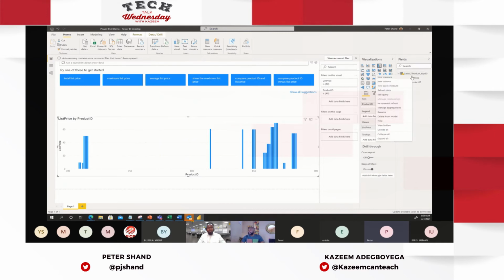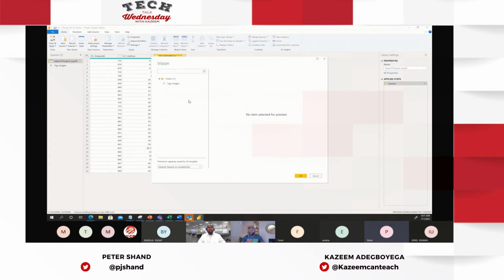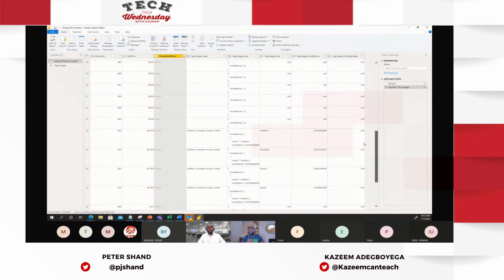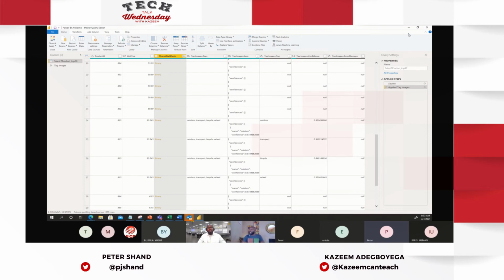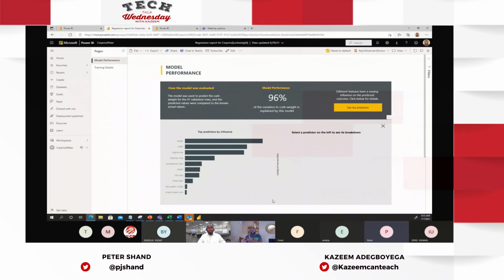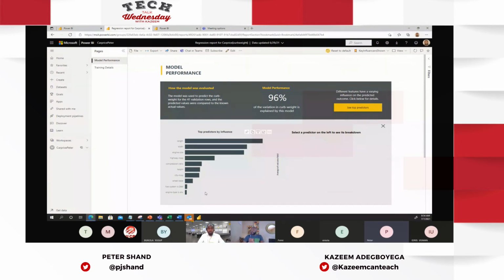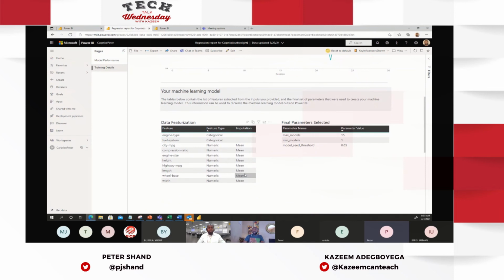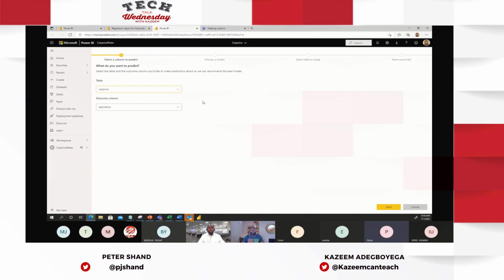AI in Power BI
AI in Power BI with Peter Shand //Tech Talk Wednesday
In this episode of the Tech Talk Wednesday, I and Peter Shand talked about 'Azure AI in Power BI'

📝 we discussed the following in this episode:

* Introduction
* What's the the relationship between Azure AI and Power BI?
* Overview of Azure ML and how data scientist can take advantage of it
* Some Azure AI features in Power BI
* How the concept of MLOps is different from DevOps?
* Short Demo

Cheers!